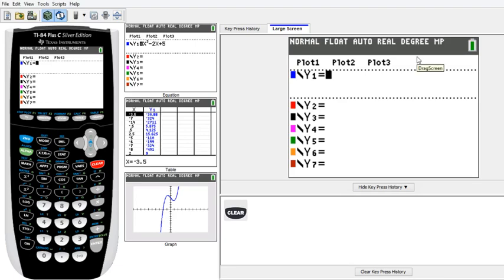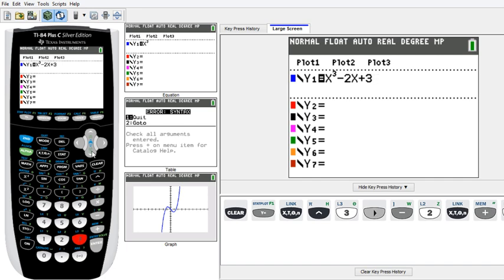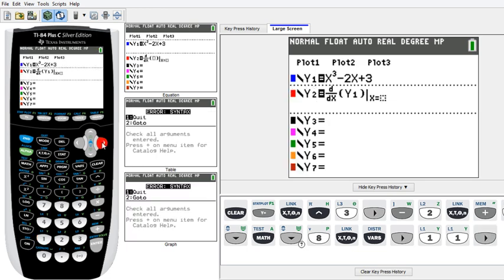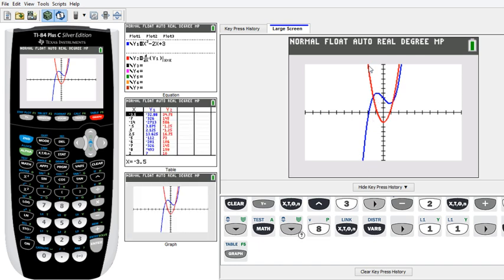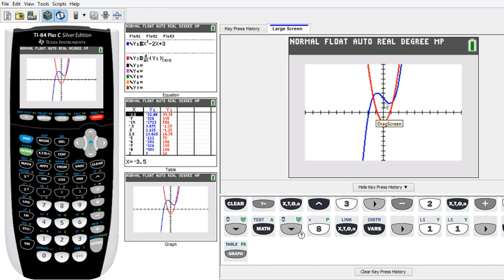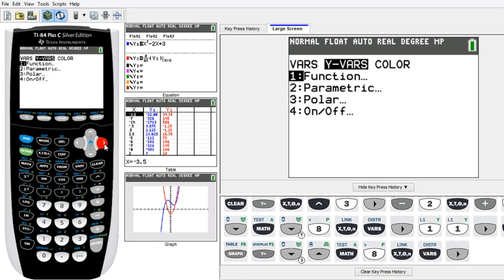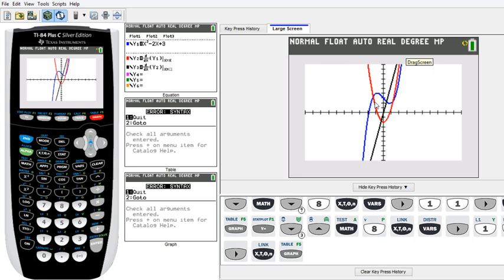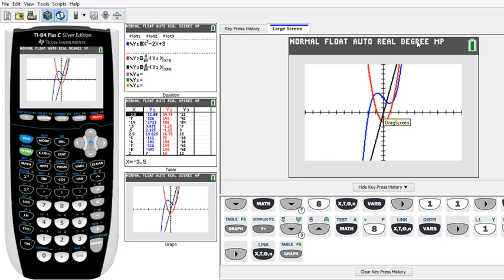AP Calculus Analyzing a Function's 1st Derivative and 2nd Derivative with TI-84 Graphing Calculator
Mr. Chen demonstrates the process of analyzing a function's 1st derivative and 2nd derivative on a TI-84 graphing calculator.  Also, the video emphasizes the 1st derivative and the concavity test.